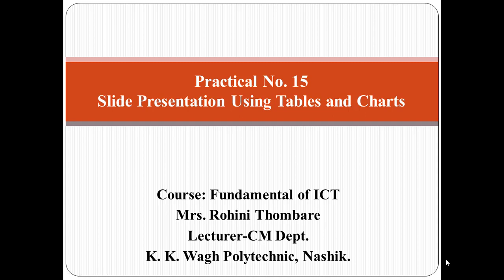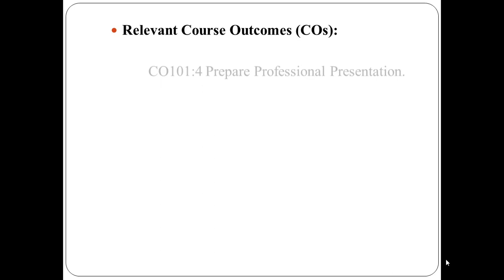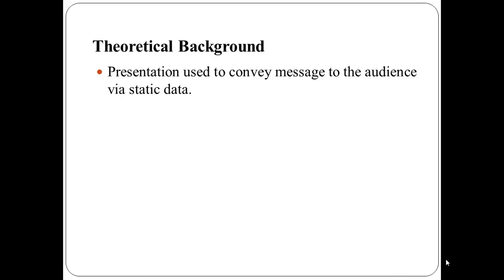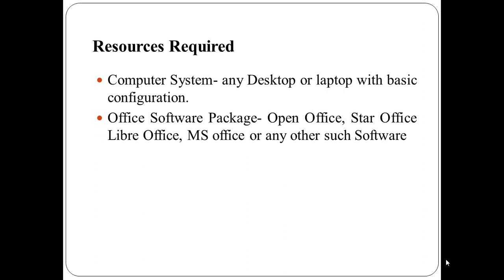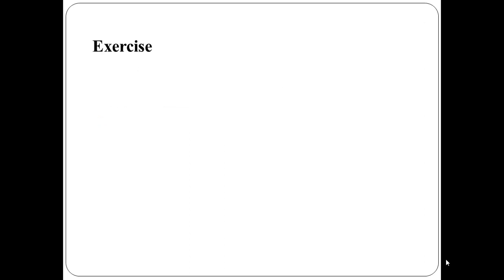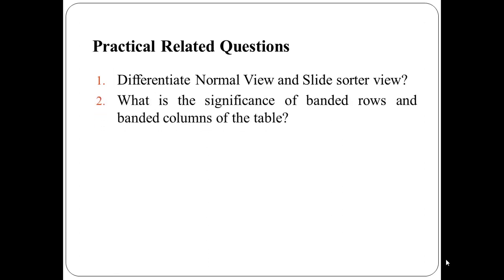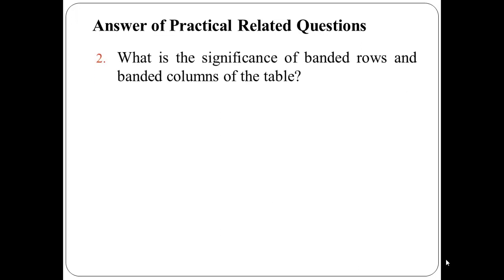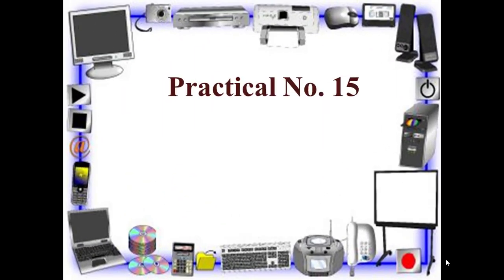Practical No 15 | Fundamental of ICT | How to add tables and chart in MS office power point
In this video you will be able to Learn Practical No 15 How to add tables and chart in MS office power point from course fundamental of ICT.